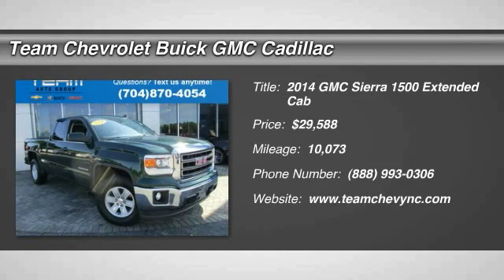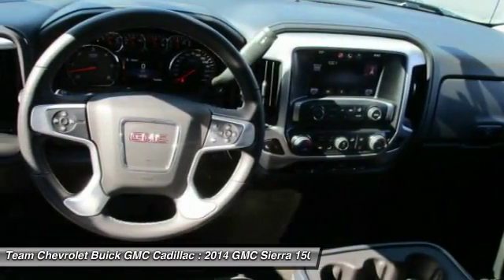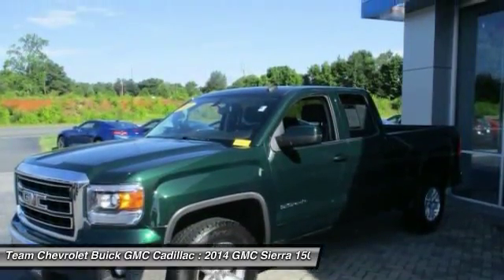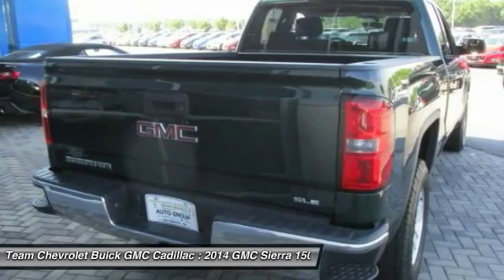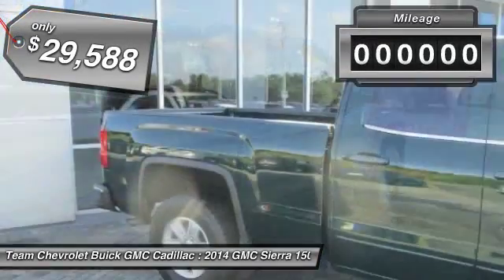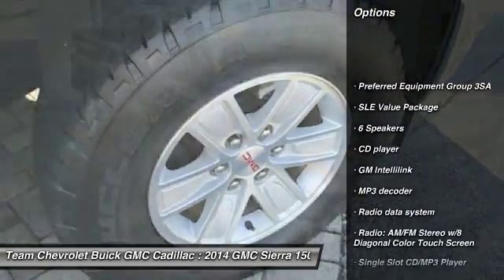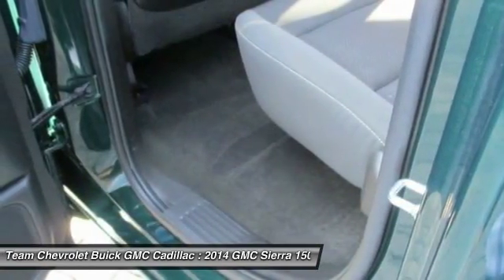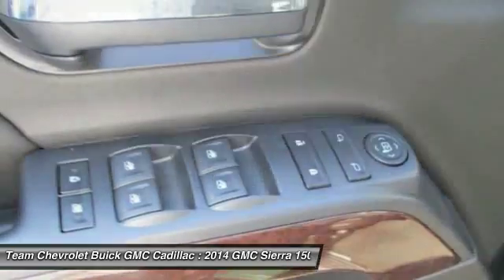2014 GMC Sierra 1500 Salisbury NC P5683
2014 GMC Sierra 1500 SLE

404 Jake Alexander Blvd South

AutoCheck Certified, One-Owner, GM Intellilink, Heated Front Seats, Rear Vision Camera w/Dynamic Guide Lines, Remote Vehicle Starter System, SiriusXM Satellite & HD Radio, SLE Value Package.    Call to check on the availability of this vehicle Shop 24 hours a day Home of the FREE CAR WASHES FOR LIFE!     We ll buy your vehicle even if you don t buy ours Reviews: New, more fuel-efficient engines; improved interior; quiet highway ride. Source: Edmunds The 2014 GMC Sierra 1500 is all new for 2014. It possesses chiseled features and distinct lines that not only make it look imposing, but increase how aerodynamic it is as well. In front, between the projector beam headlights, there is an incredibly striking and enormous chrome grille. While driving, it takes in a large portion of the air for cooling the engine, and lets the remainder glide across the truck. It is complimented by a bumper made of sculpted steel, a strong angled hood, and bulging fender flares. The changes made to the truck body, and the resulting improvements in air flow, add up to a quieter cabin for you and your passengers. Plus, its new hydraulic body mounts help mitigate vibrations to give you a smoother and more comfortable ride. Open the doors and the Sierra s interior welcomes you into a calming and comfortable retreat from the busy outside world. The seats utilize a new design for lasting comfort, and reduced fatigue. On select models, the instrument panel incorporates a high-end soft feel, combined with trim made of aluminum for an overall look that is very stylish. The instrument panel has been laid out in such a way that your controls are now easier to get to and see, with larger buttons and knobs, which are more convenient to grab. Spoil yourself with the available 8-inch IntelliLink touch-screen system that you can opt for on SLE and SLT trims. It lets you control your radio and make calls hands-free, wirelessly stream music from your phone, use the rear view camera, and operate the navigation system. Base Level Sierra trims on all models come with a powerful 4.3-Liter V6 EcoTech3 Engine with 285 horsepower and a 6-speed automatic transmission. You have the choice between the Crew Cab, Double Cab, and Regular Cab, and all except the Double Cab give you the option of two different box sizes. Plus, since you have the choice between two to three trims based on the model picked, GMC has a 2014 Sierra 1500 for just about anyone. Source: The Manufacturer Summary Awards: 2014 KBB.com Brand Image Awards